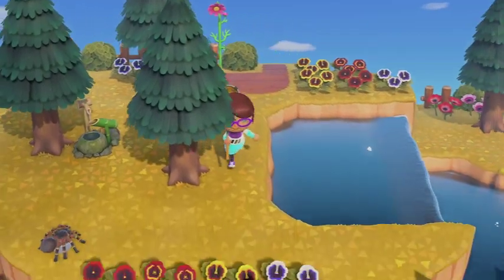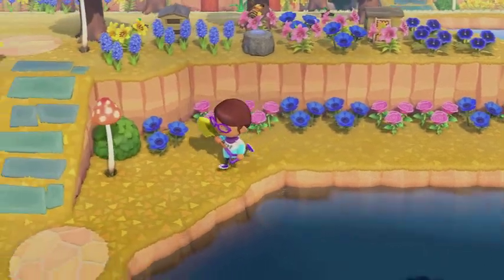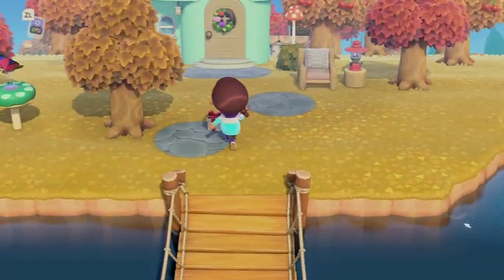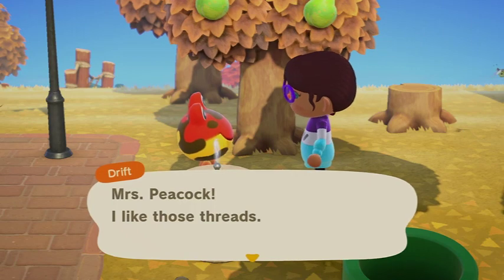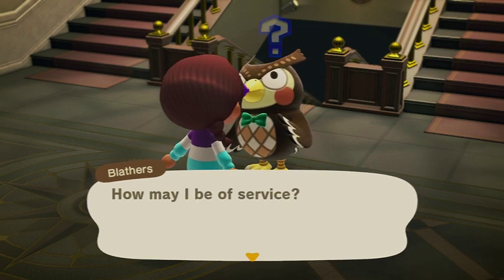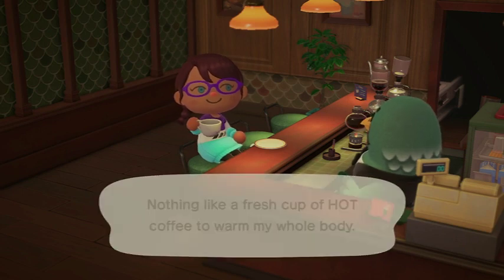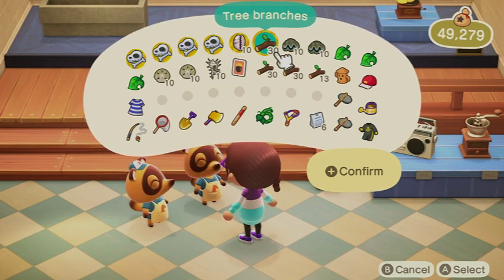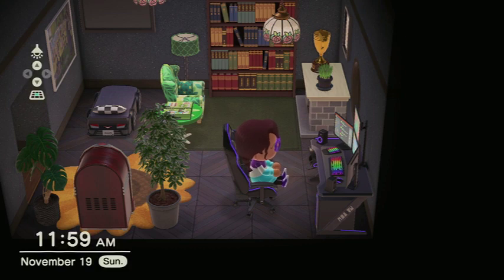Katie La Tortue Island Cleanup